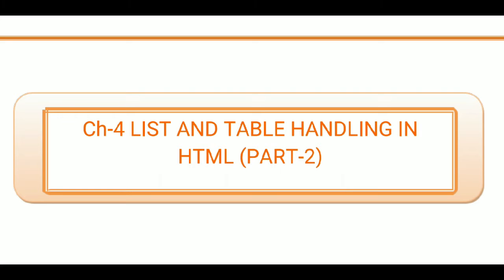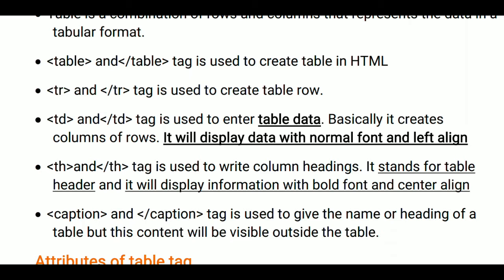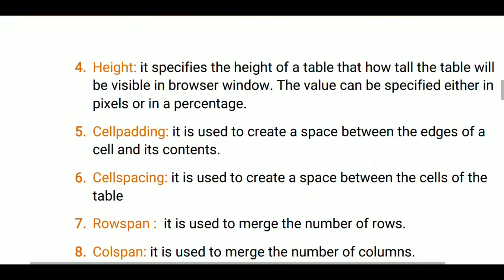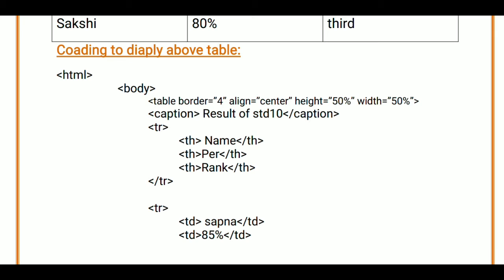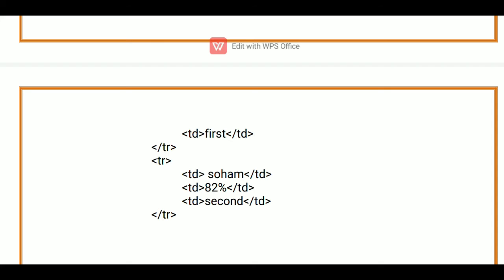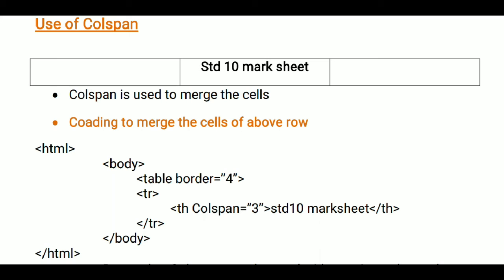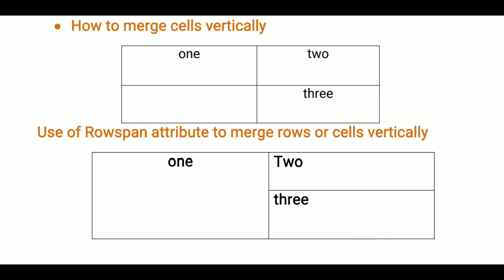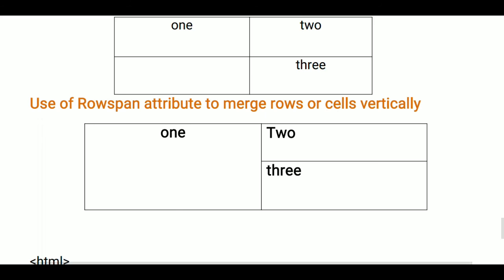CLASS 10, COMPUTER, CHAPTER 04 (List and Table Handling in HTML) Part - 2